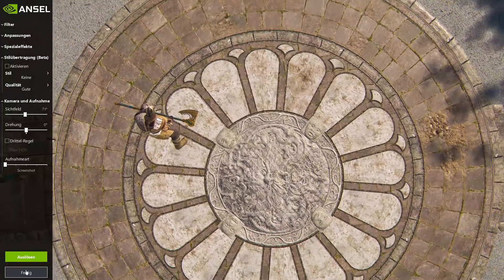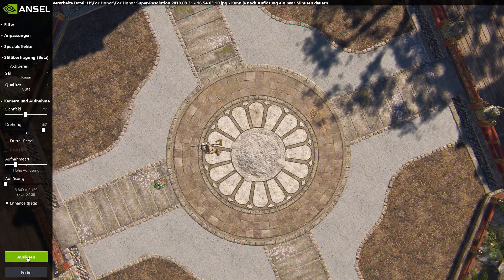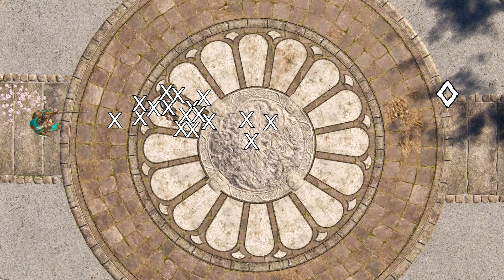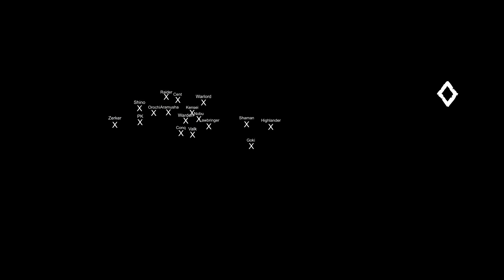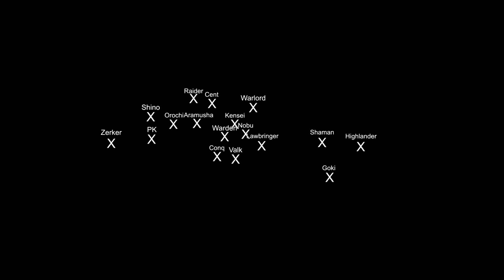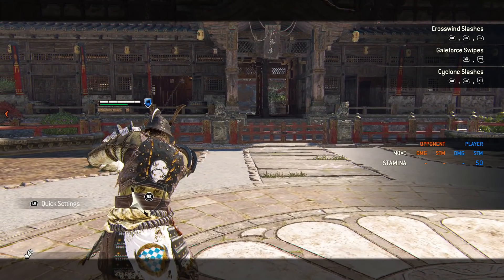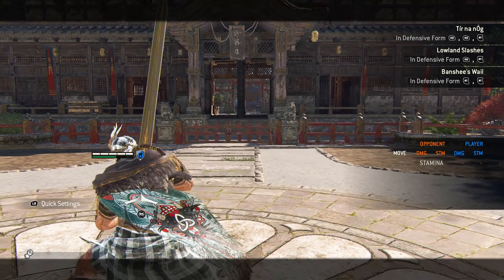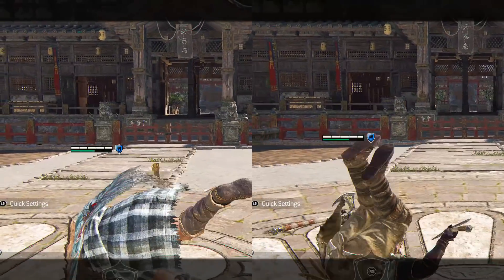For Honor - Not all Rolls are created equal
alright, roly poly tests